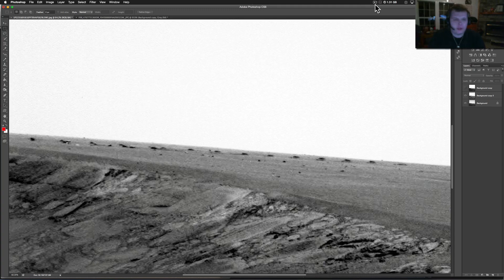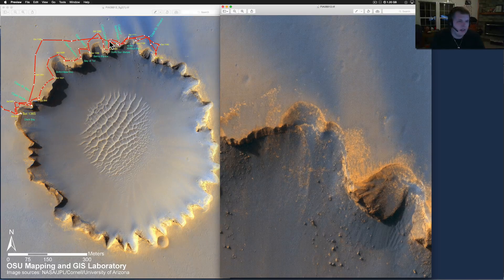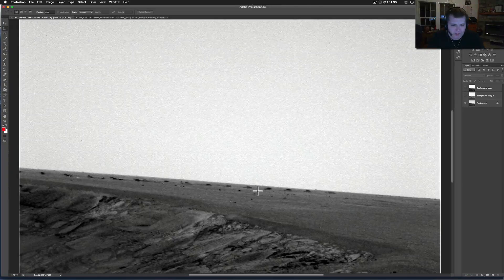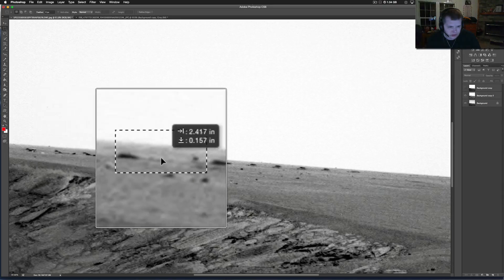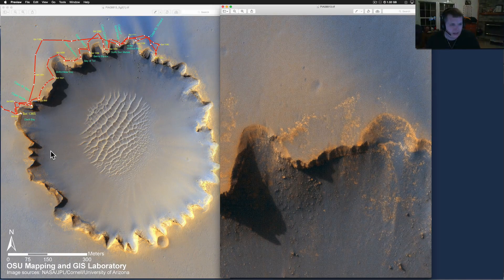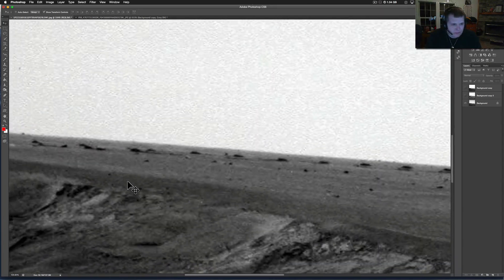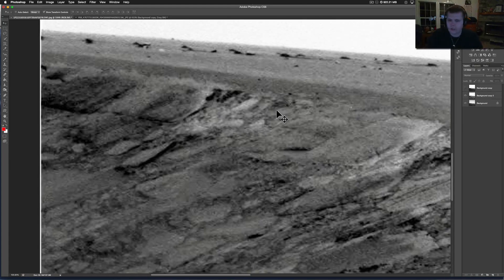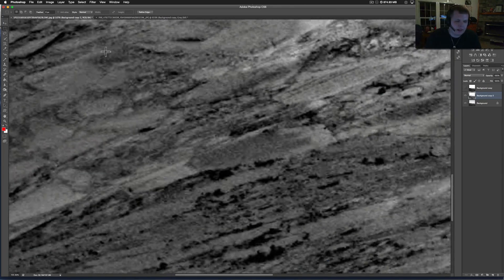Eight Perfectly Spaced Objects Lined Up In Row On Mars Horizon!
This has been an image that has fascinated me for years now.  Another oldie but goodie!  It was from sol 1070 taken by the instruments aboard the Opportunity Rover.  As I show in the video the satellite image off the exact area seems to show none of these objects.  What do you think these are?  They almost look like vehicles or some sort of tank!  There are also some interesting areas in the dark part of the crater.   Here are both of the links!